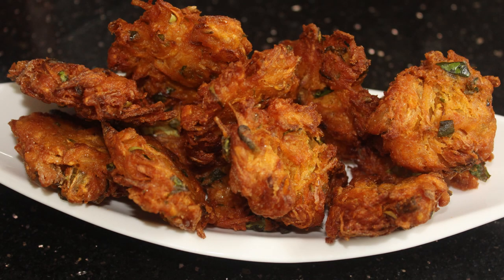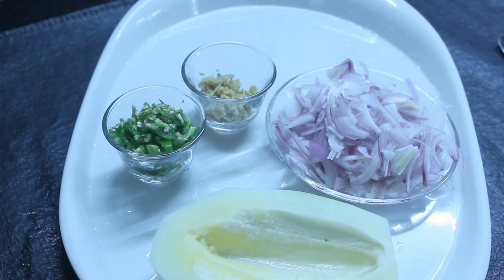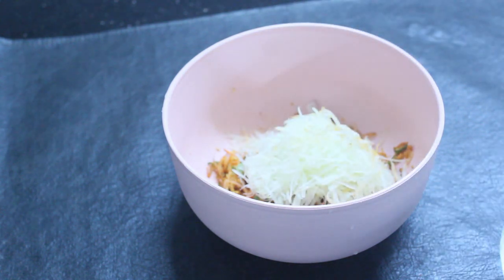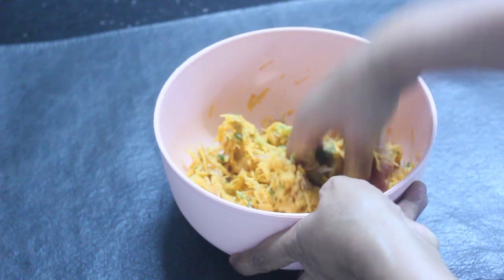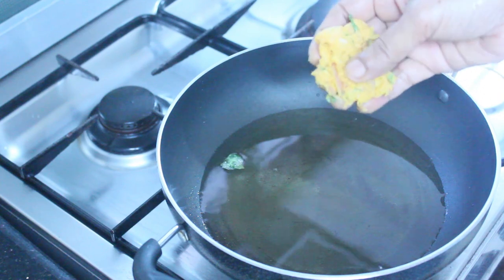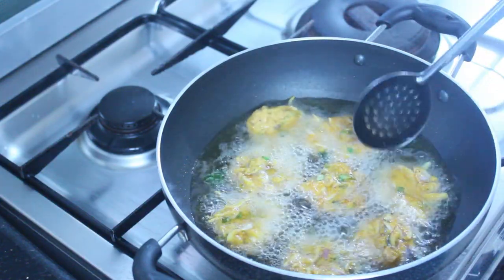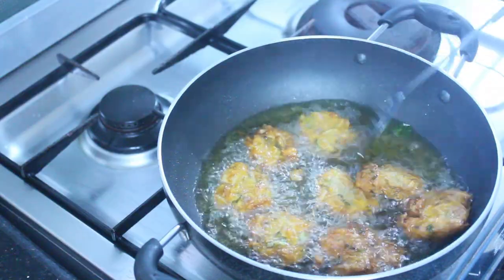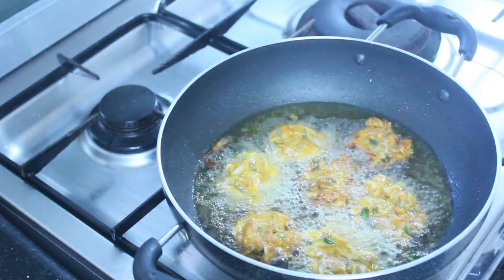പപ്പായ ഉണ്ടായിട്ടും ഇത്രയുംകാലം ഇത് അറിയാതെ പോയല്ലോ !!! EASY AND TASTY PAPPAYA VADA// പപ്പായ വട .